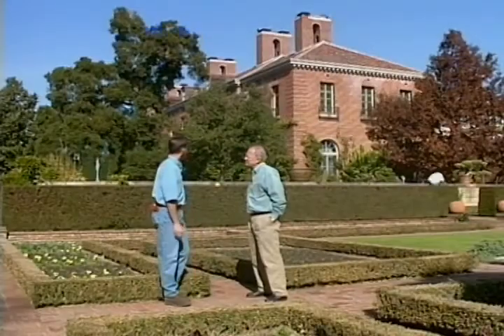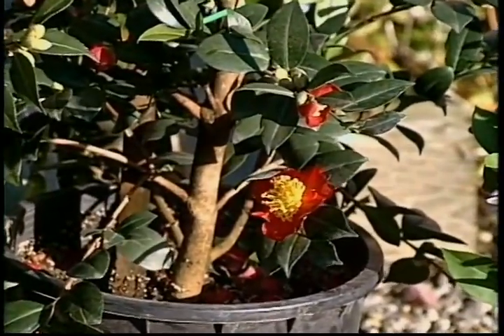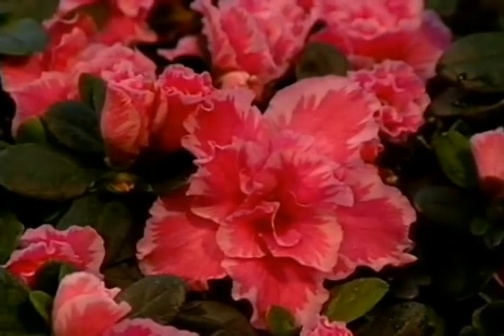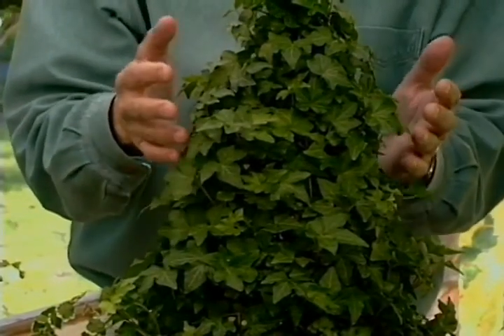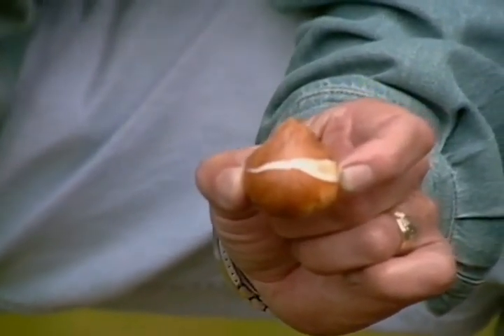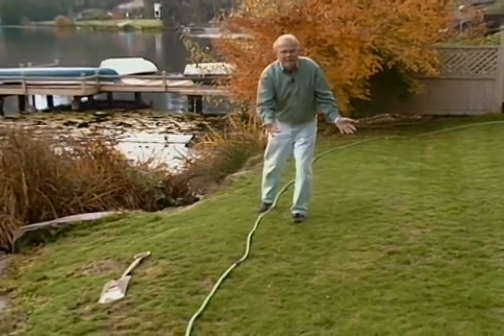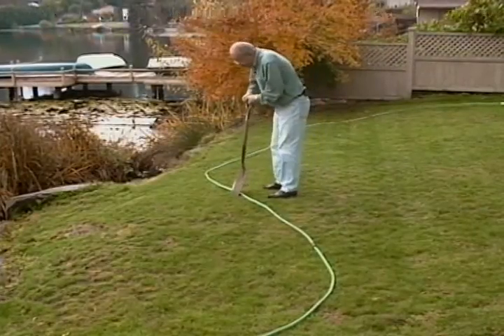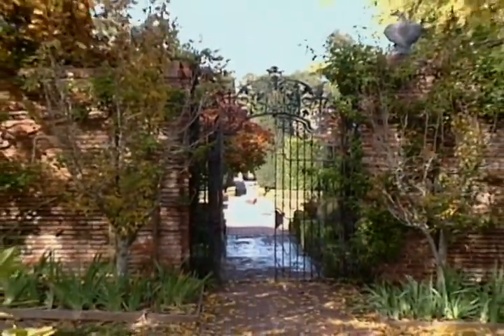Gardening in America - November complete show #4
Ed Hume visits Filoli Gardens in Woodside California. He talks about Sasanqua Camellias, improved Meyer's lemon and Thanksgiving plants. He discusses planting spring flowering bulbs (it's not too late) and basic landscaping ideas.